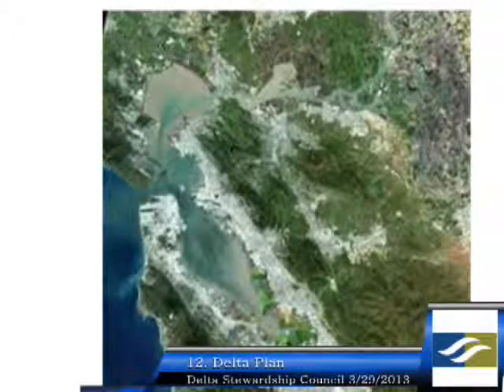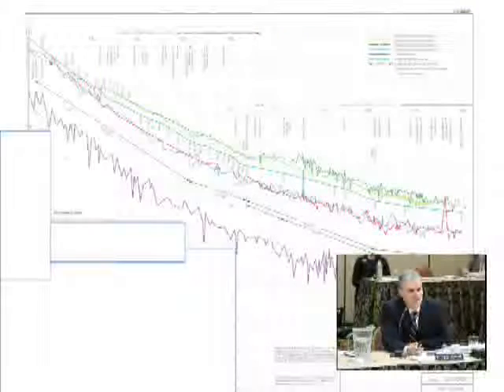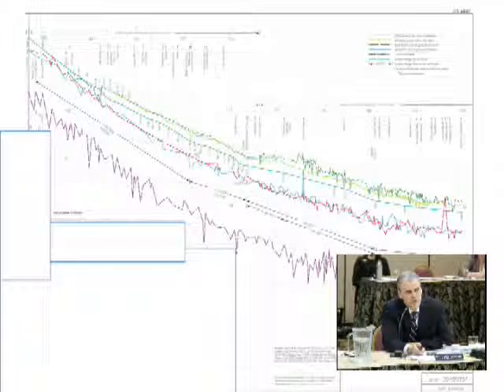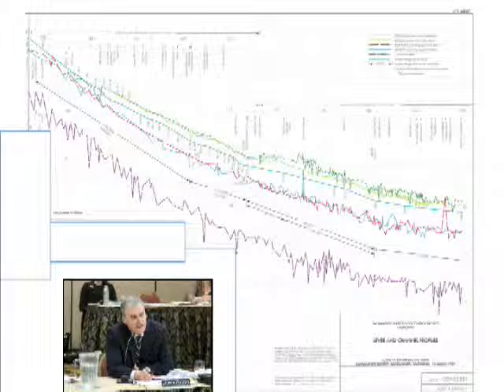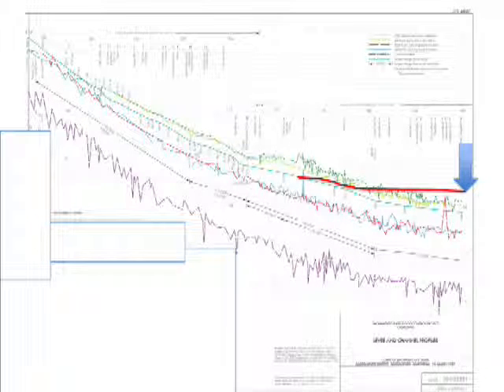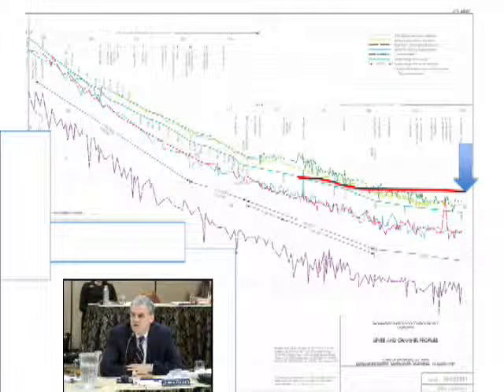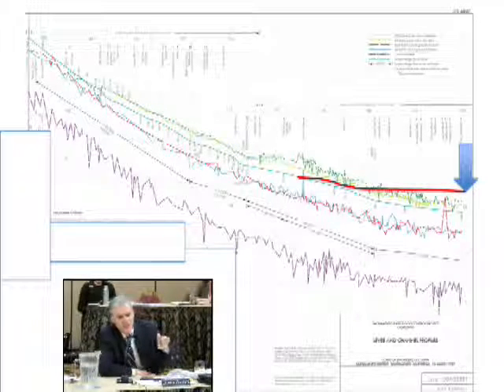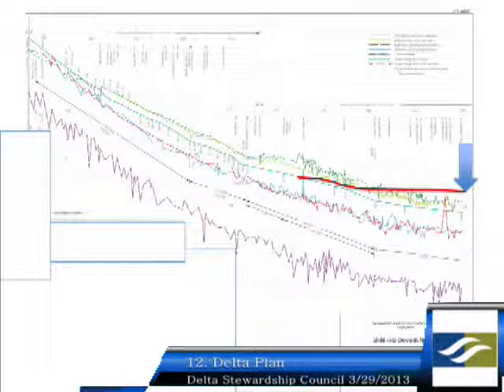DSC Council Meeting - March 29, 2013 - Agenda Item 12 Index 8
Agenda Item 12 Index 8.  The March 29, 2013 Meeting Notice is available